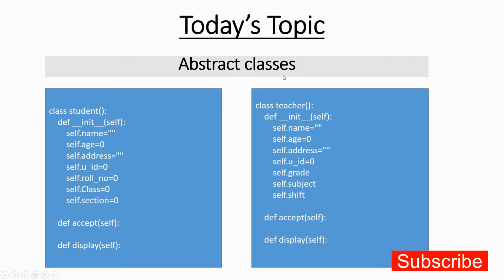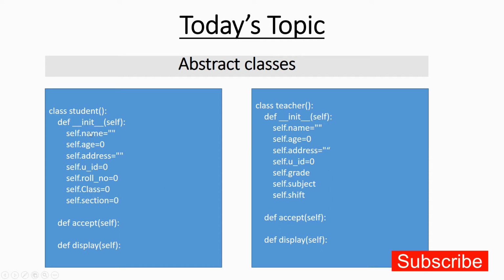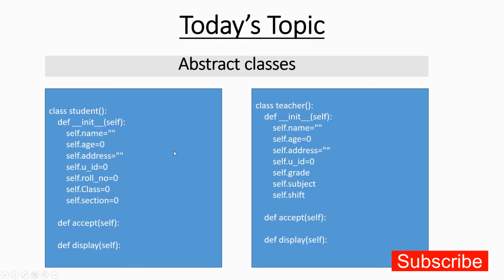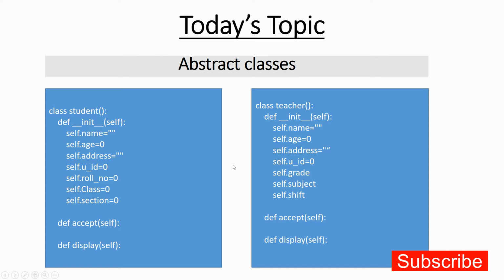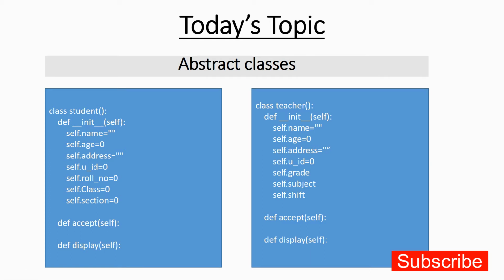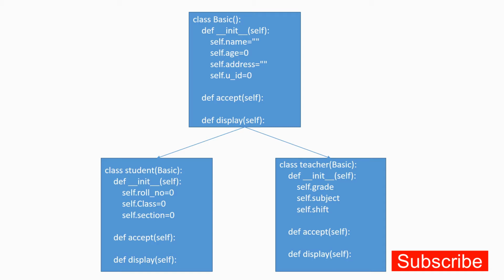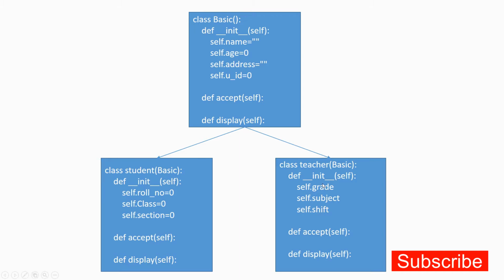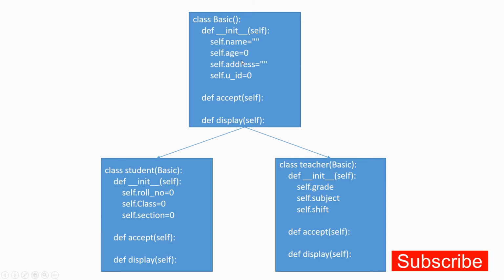Abstract classes in python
In this tutorial we will learn about abstract classes and why we require them.